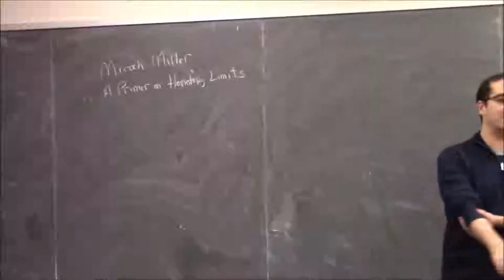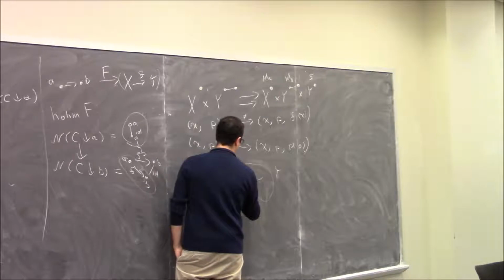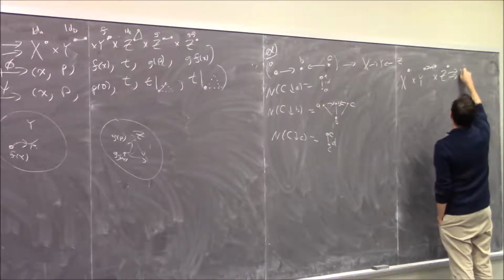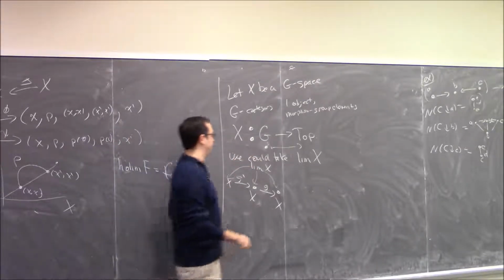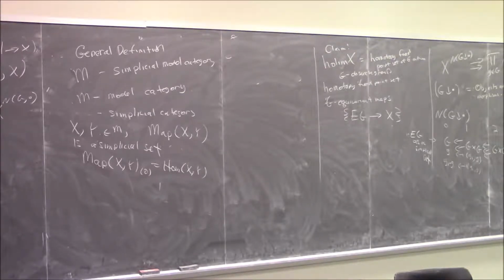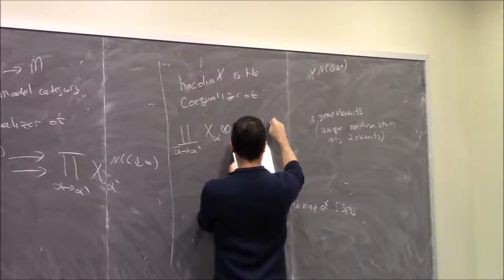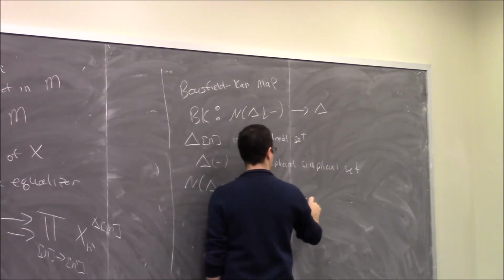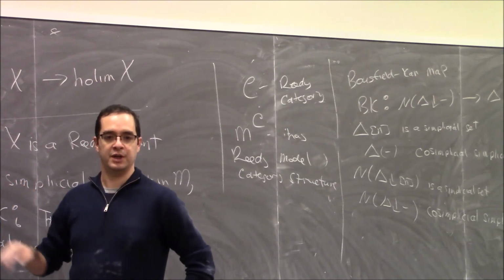Micah Miller --- A Primer on Homotopy Limits.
Talk given on Wednesday November 28, 2018 at The Graduate Center, CUNY.

Abstract: We go over the definition of a homotopy limit of a diagram in a simplicial model category M and some elementary computations. When we have a cosimplicial object in M, we can define its totalization. The Dwyer-Kan map is a map from the totalization to the homotopy limit. Under certain conditions, this map is a natural weak equivalence. Since the totalization is easier to compute than the homotopy limit, this gives us another way to calculate homotopy limits.